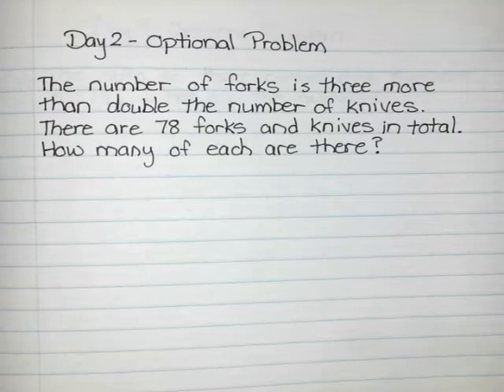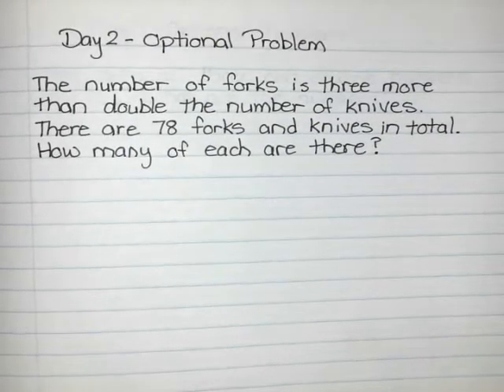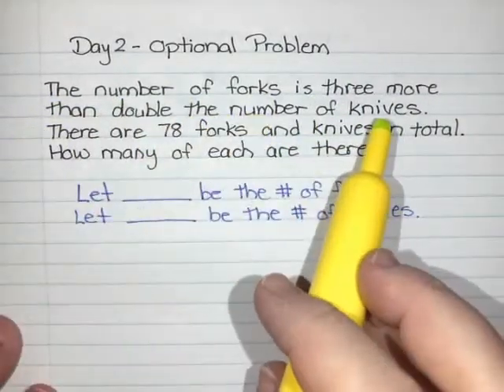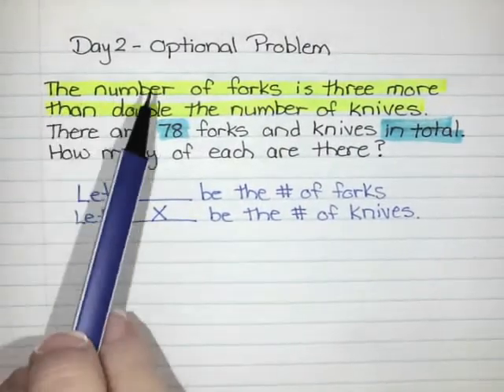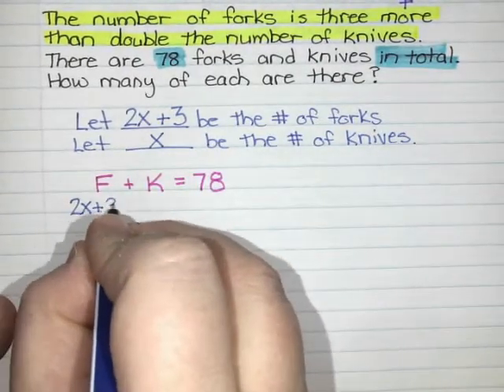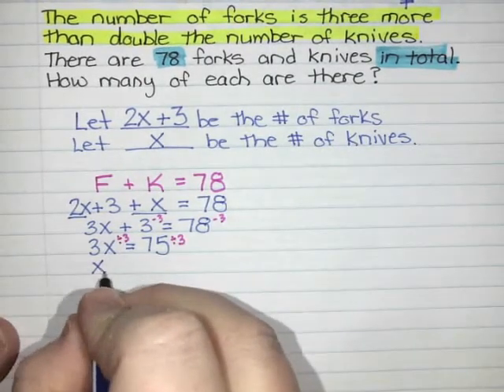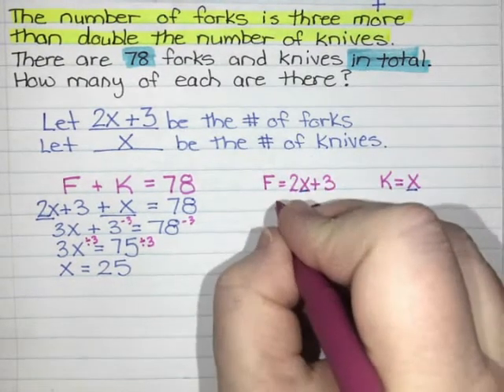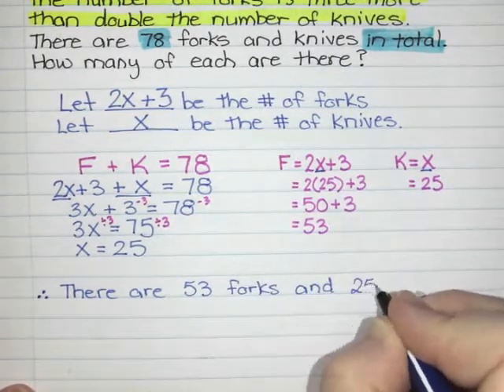MPM1D1 - Unit 3 - Day 2 - Optional Number Problem Example